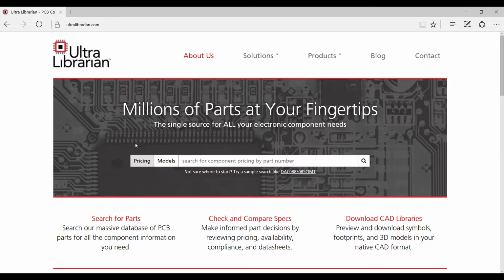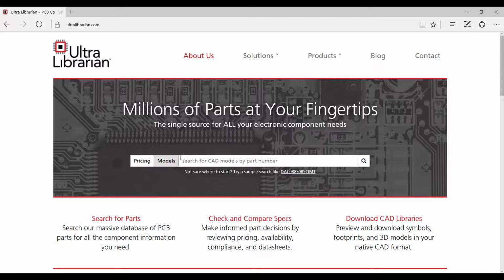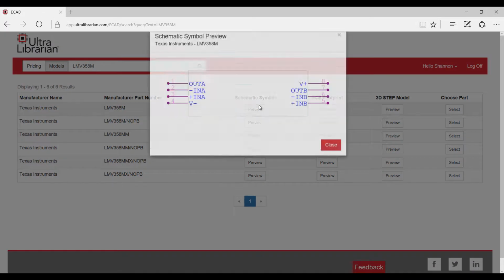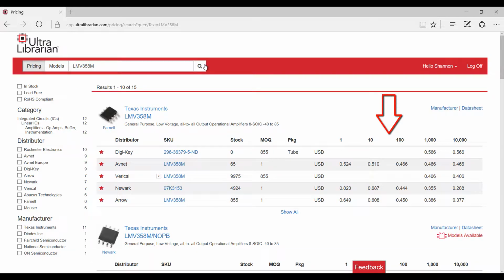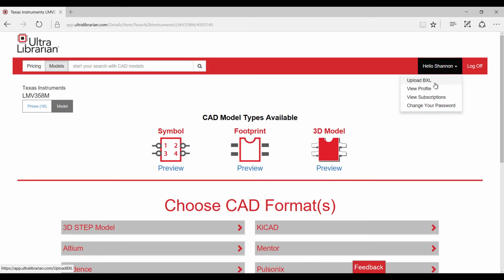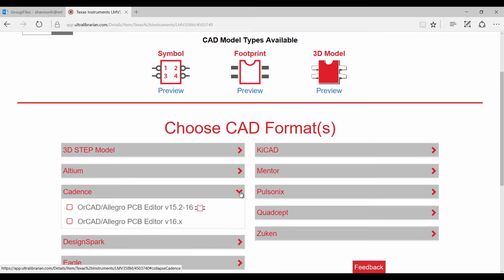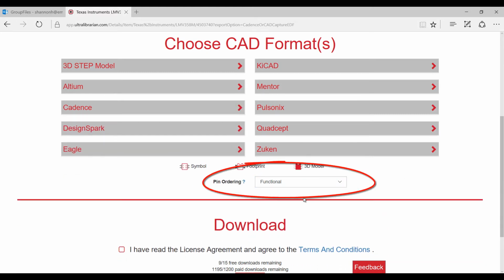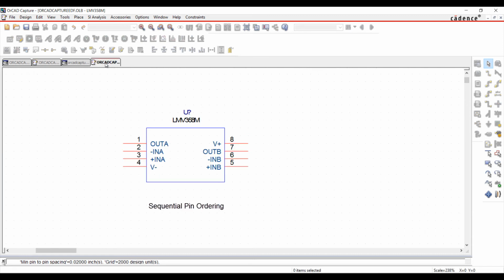Ultra Librarian Pin Ordering Capabilities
This video provides a short demonstration on our Online pin ordering capabilities.